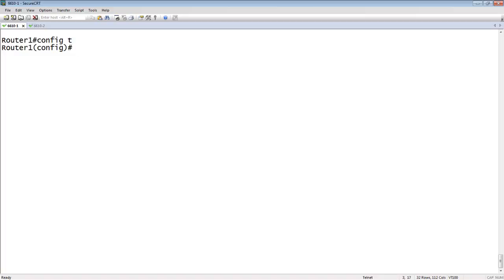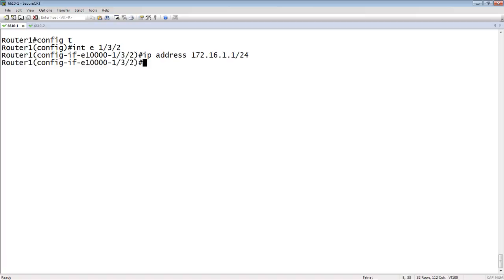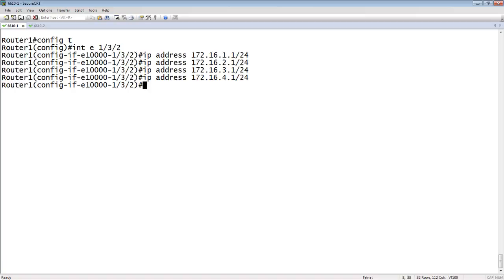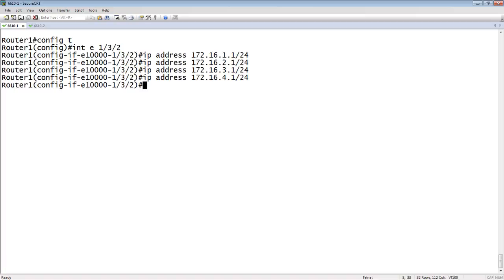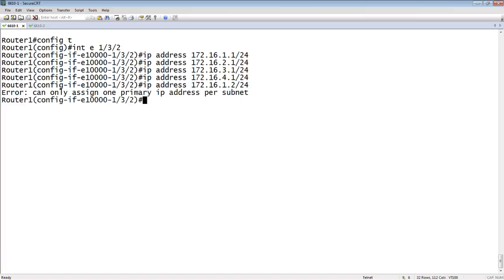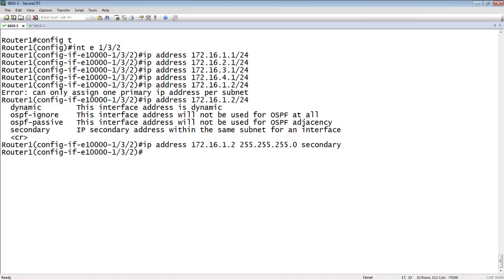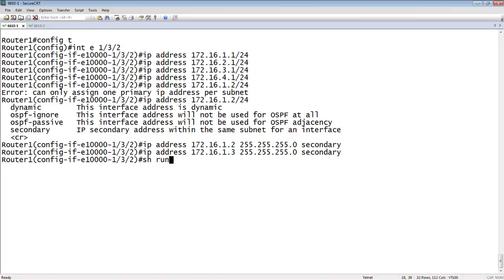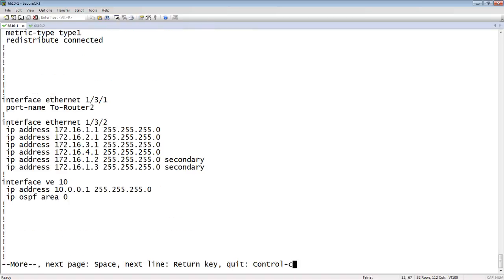MULTINETTED AND SECONDARY INTERFACES